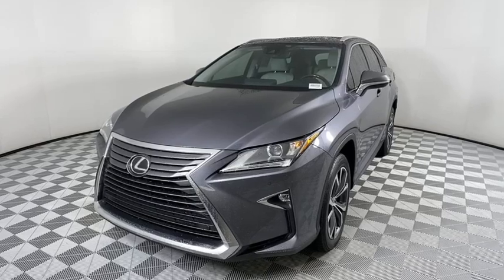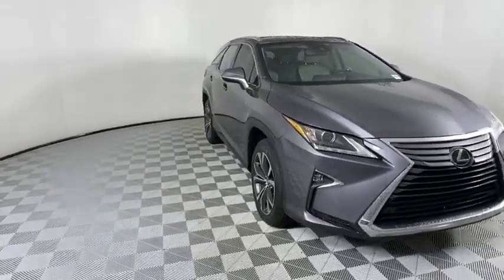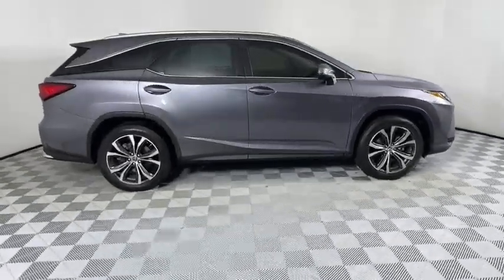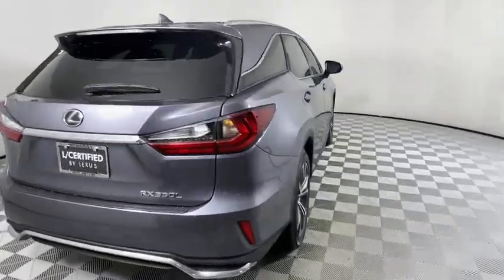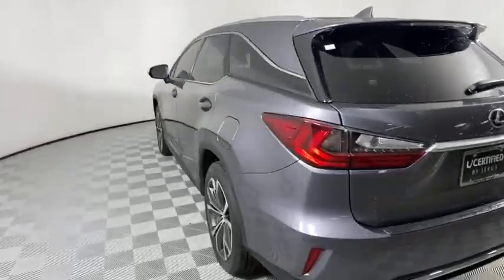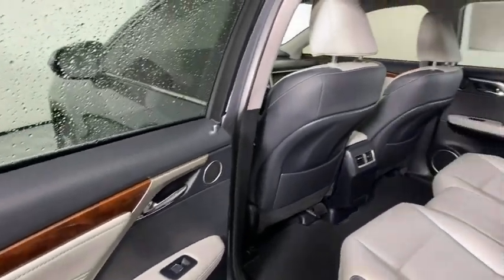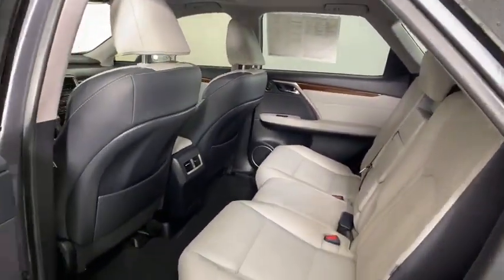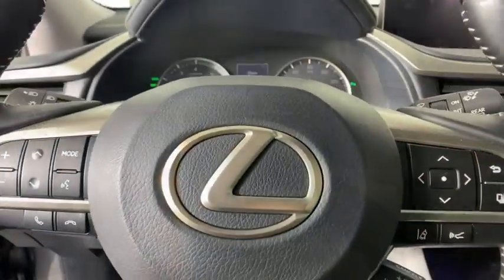2018 Lexus RX Atlanta, Brookhaven, Dunwoody, Decatur, Sandy Springs, GA CM22324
Gray Used 2018 Lexus RX available in Atlanta, Georgia at Lexus of Atlanta. Servicing the Brookhaven, Dunwoody, Decatur, Sandy Springs, GA area.